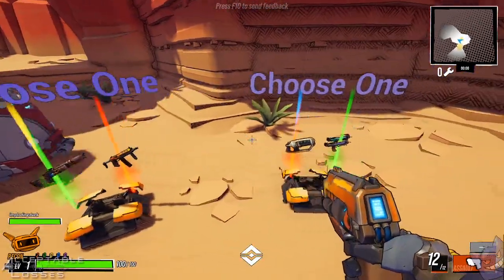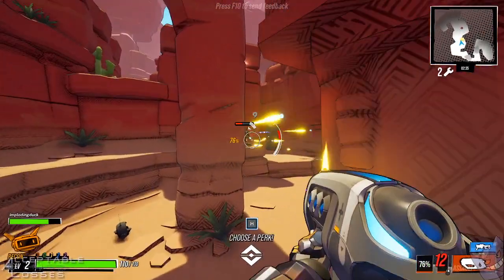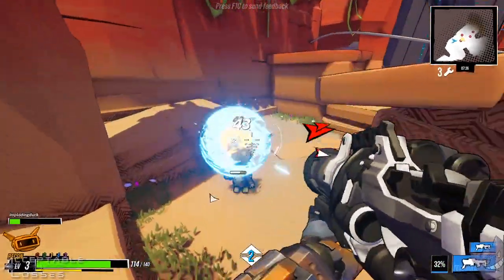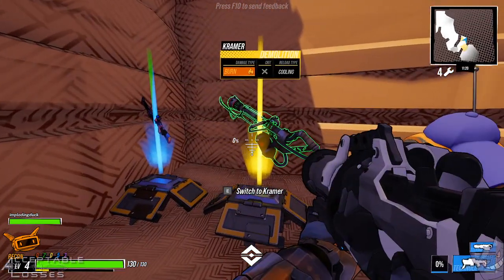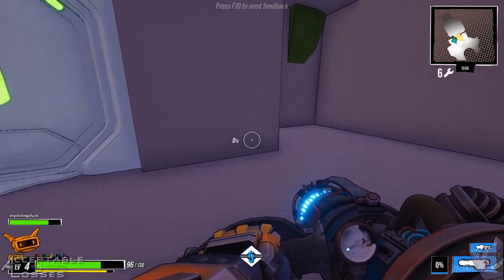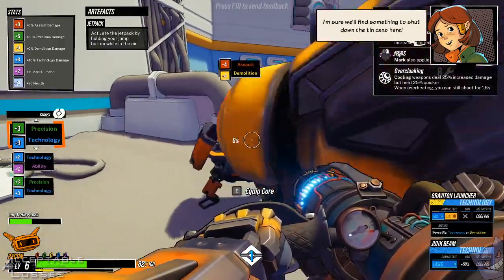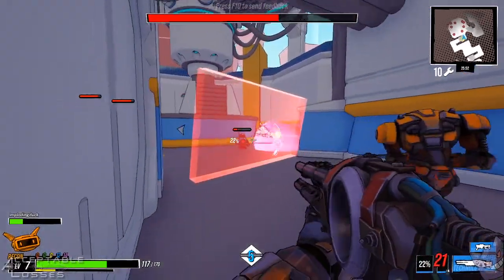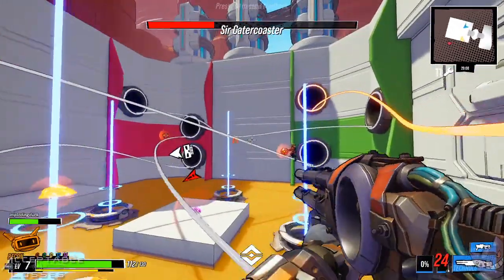Acceptable Streams: Roboquest Alpha | A Rollercoaster of a Boss [Co-op]